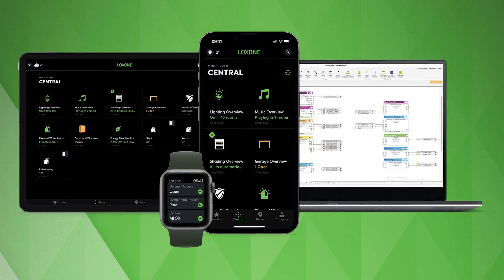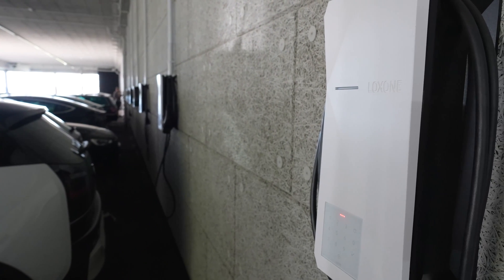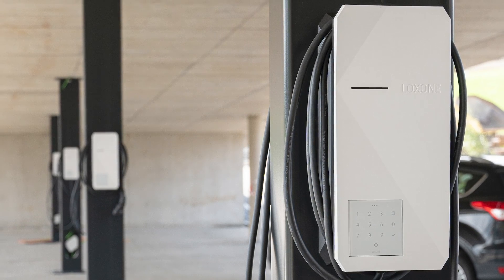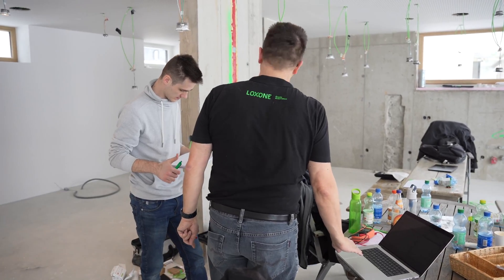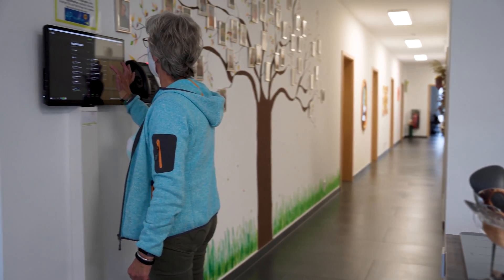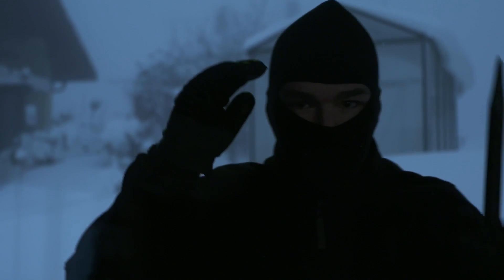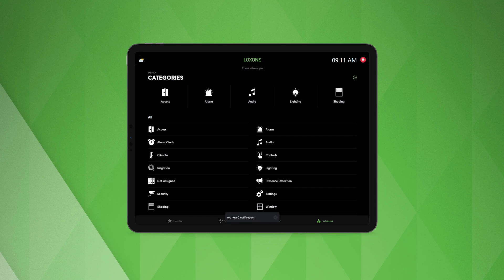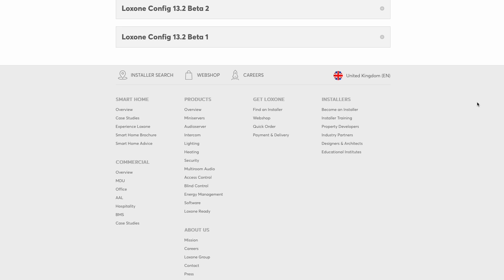Nieuw: Config & App 14.5 | Loxone 2023 [4K]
In de nieuwe versie van Loxone Config & App 14.5 kun je veel innovatieve nieuwe functies verwachten, zoals:

0:00 Intro
0:43 Wallbox Manager
1:44 Uitgebreide Health Check
2:19 Beheer Tablets
3:12 Notificaties
4:11 Meer functies

💚Wil je meer weten over Loxone? Bezoek ons